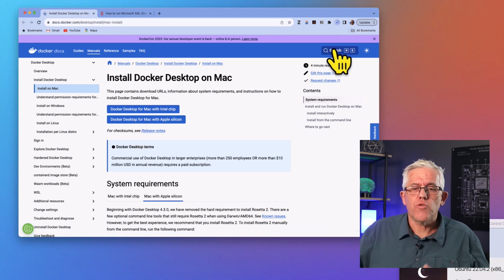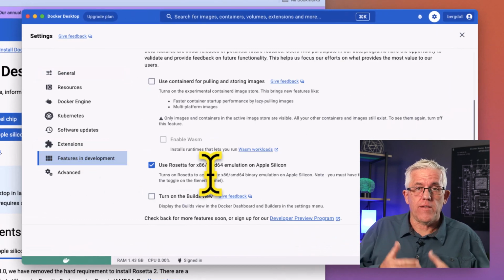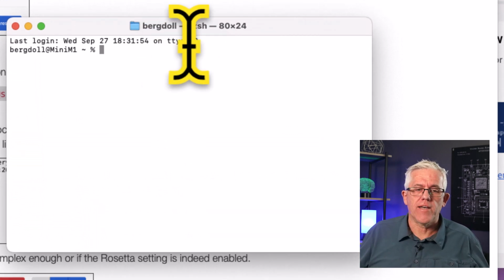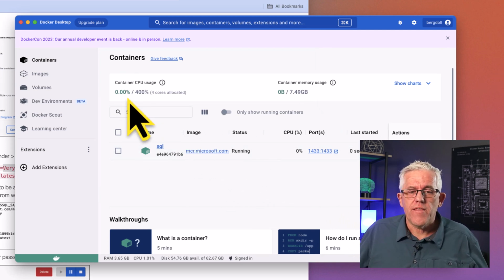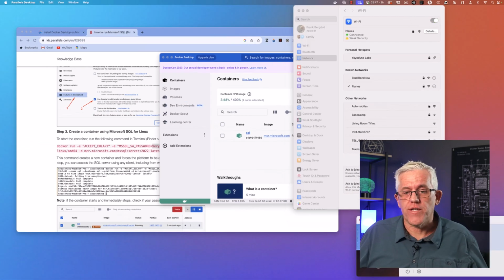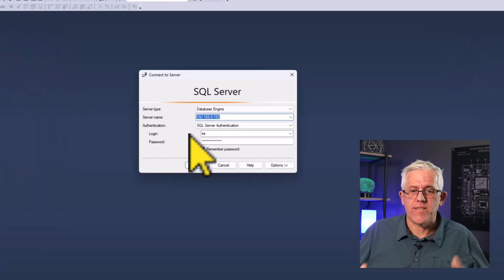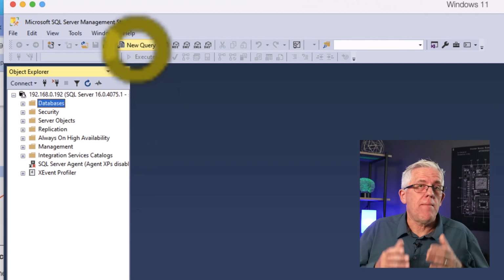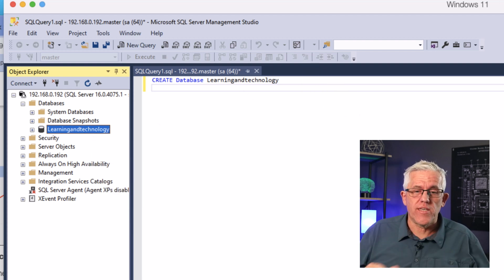Run Microsoft SQL Server on a Mac (M1/M2)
SQL Server is a very popular RDMS, but running it on a Mac hasn't been possible - until now!

In this tutorial, we'll show you how to run Microsoft SQL Server on a Mac (M1/M2). This guide will help you get started with Microsoft SQL Server and provide some tips and advice on how to run the software on a Mac.

If you're looking to move your SQL Server data to a Mac or set up your Mac to study data then this video is for you. We'll show you how to install and set up Microsoft SQL Server on a Mac, and then we'll teach you how to run SQL Server Management Studio in a VM to connect to the Database Engine. By the end of this video, you'll be able to run Microsoft SQL Server on a Mac.

Would you like to learn Microsoft Whiteboard?

I've launched a course on Microsoft Whiteboard! Over 2 hours of tips, tricks, and skills. This course is designed to make you a Whiteboard Wizard!